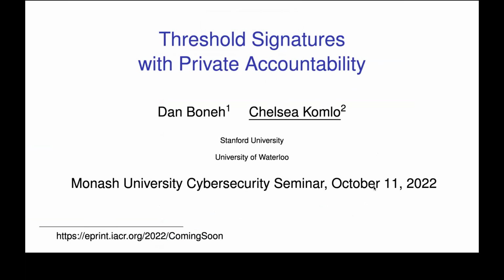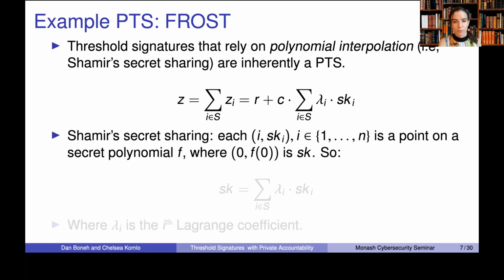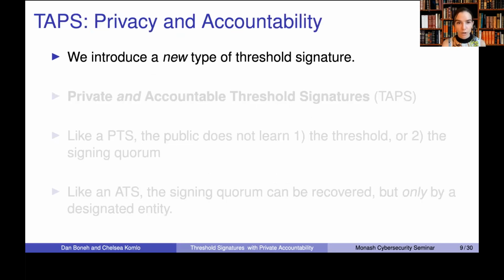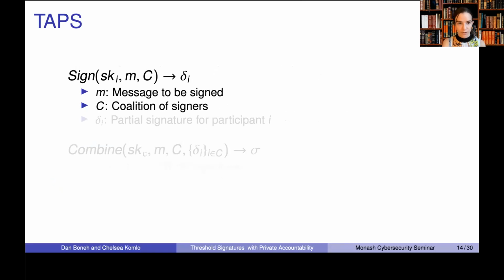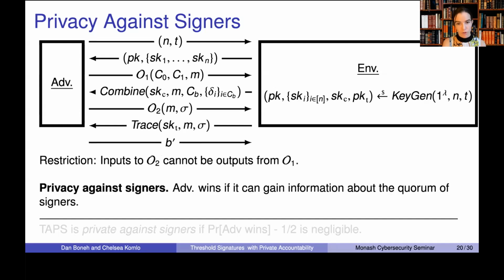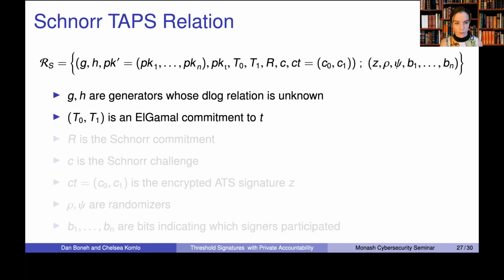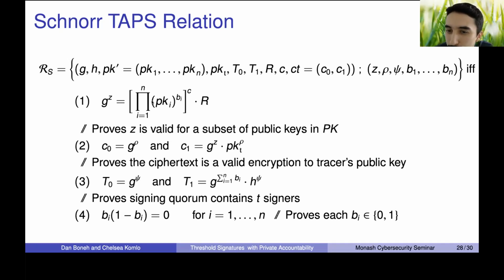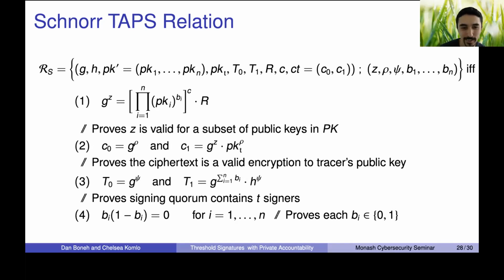Threshold Signatures with Private Accountability | Cybersecurity Seminars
Presented by Chelsea Komlo